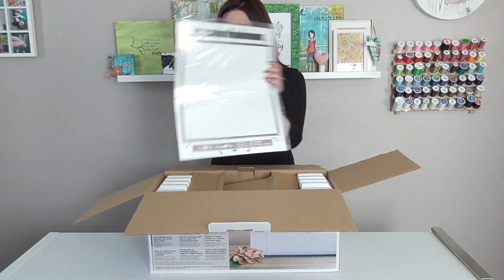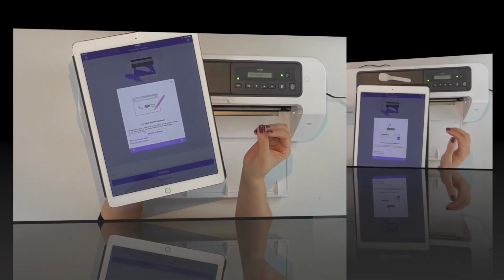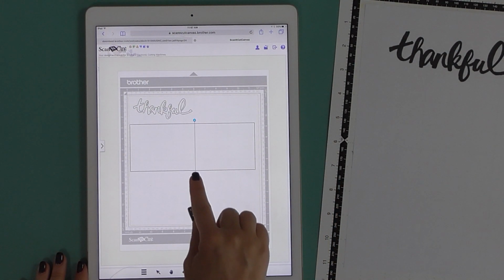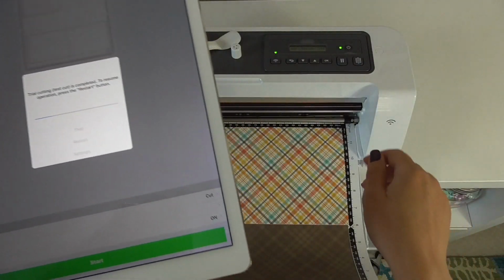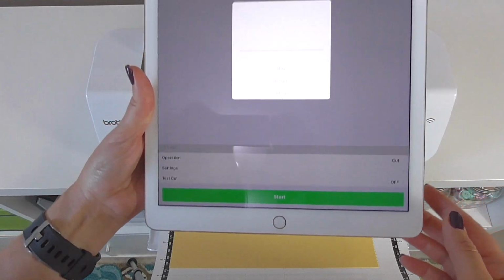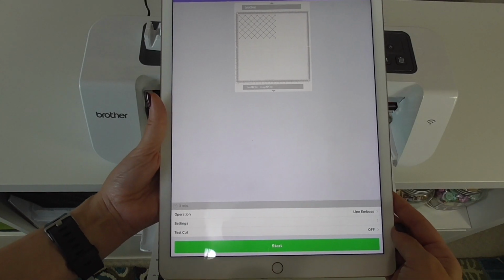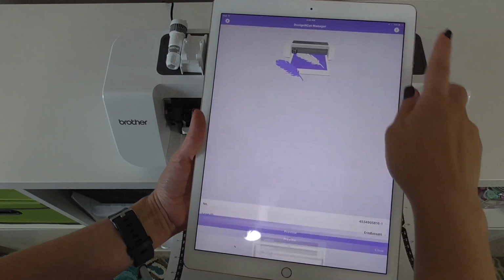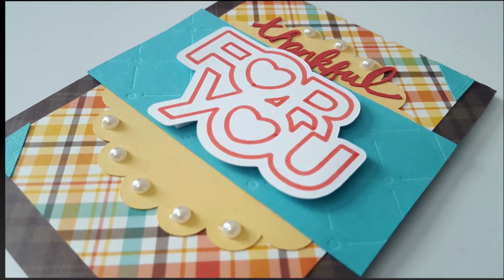Unboxing the DesignNCut DC200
Watch Erin Bassett unbox her DesignNCut machine and create a card showcasing the different features of DesignNCut, from CaptureMat function, it's cutting, drawing, scoring, and embossing capabilities. The possibilities of creating a personalized projects with DesignNCut are virtually endless.